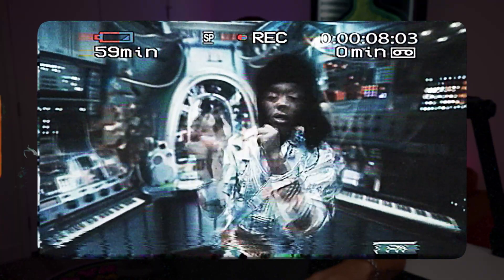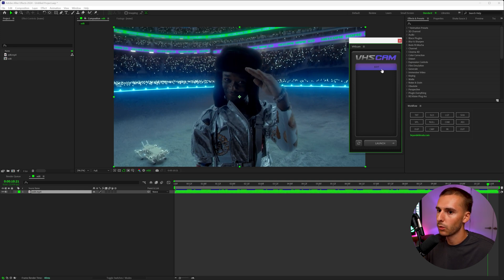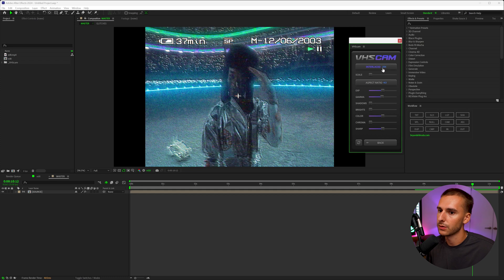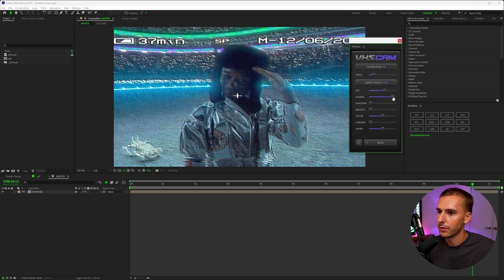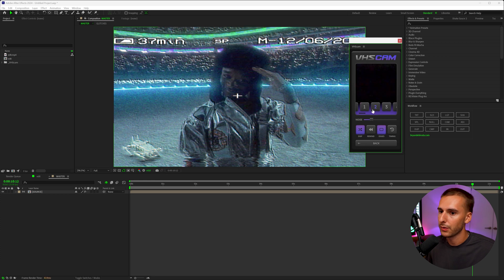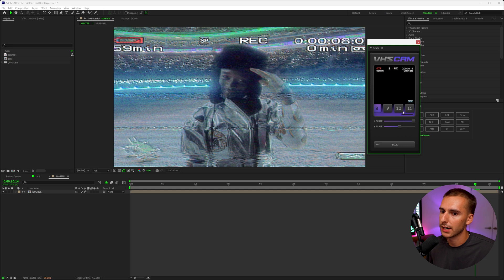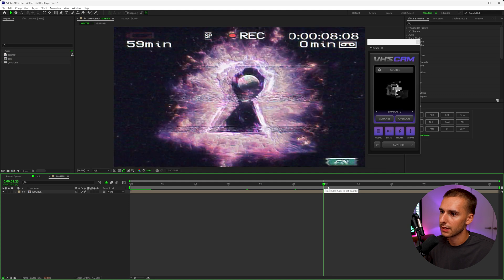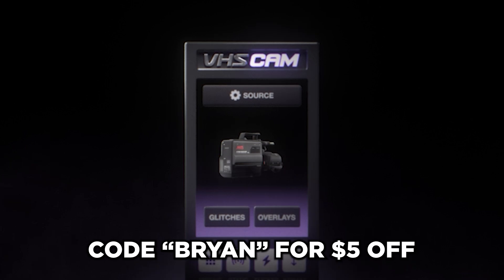How to Create a VHS LOOK out of ANYTHING in After Effects! (VHScam Plug-in)